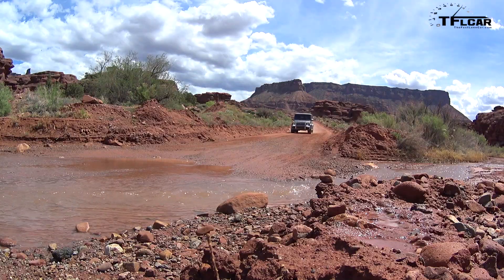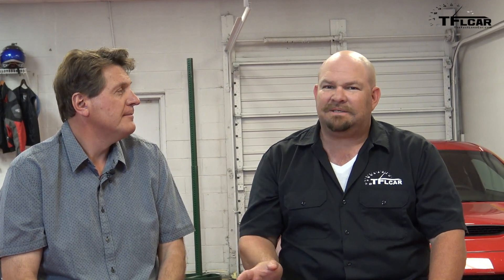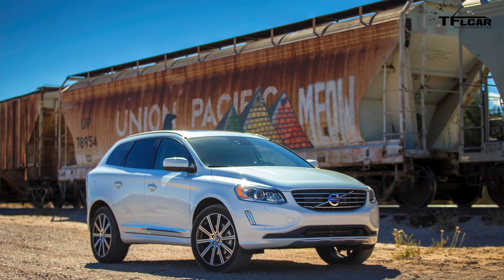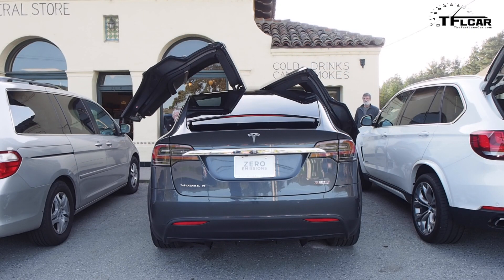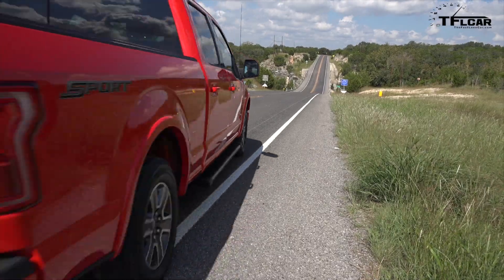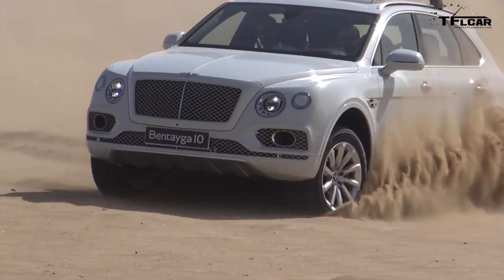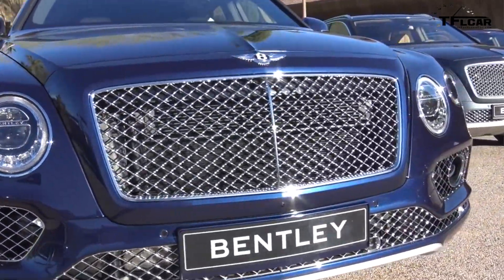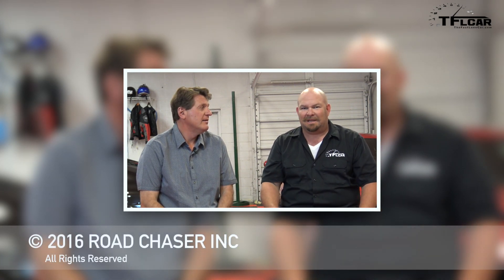Top 5 Sleepers: Cars that Look Slow but are Really Fast (Part 1 of 2)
) Top 5 Cars that Look Fast But Are Not! Watch.